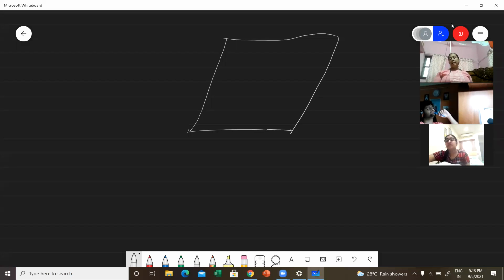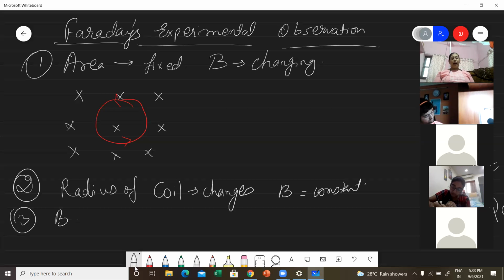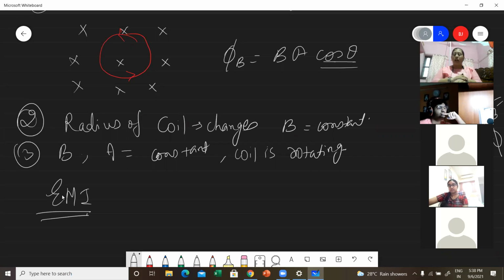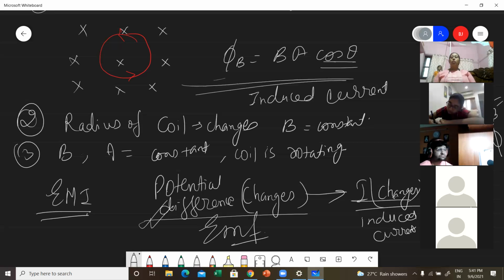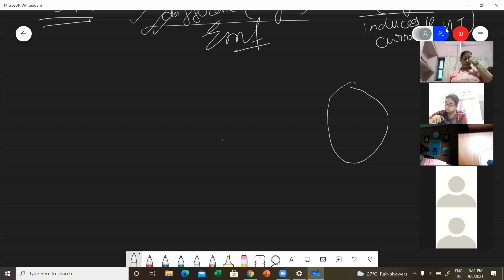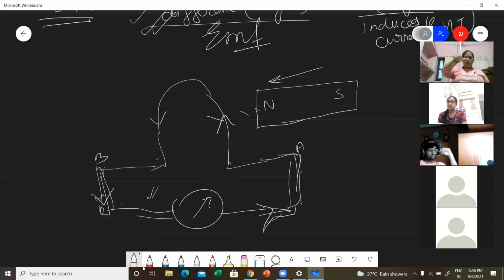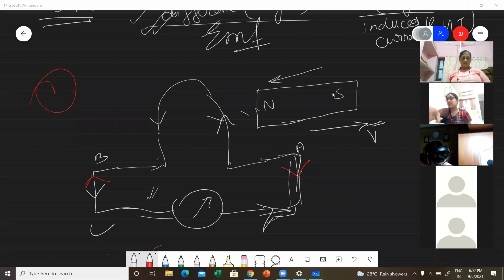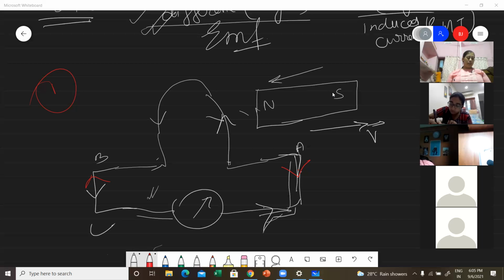Today's lecture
EMI